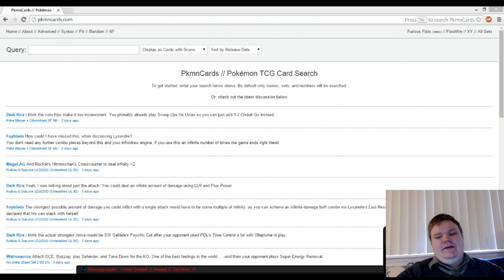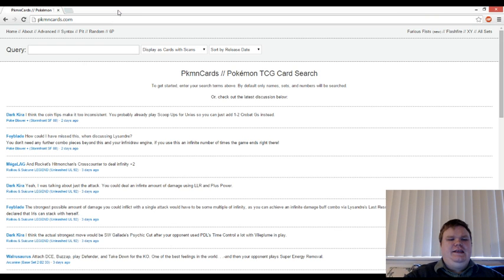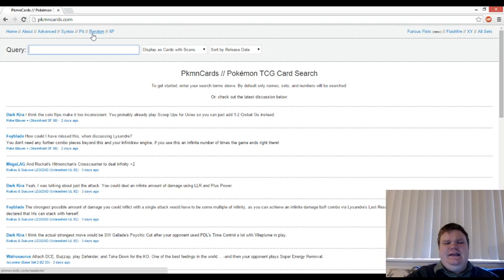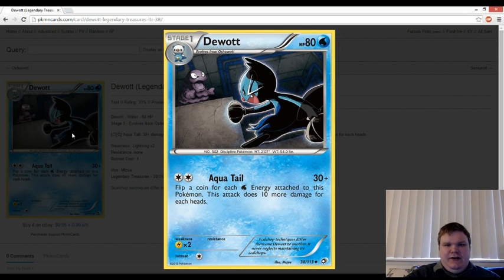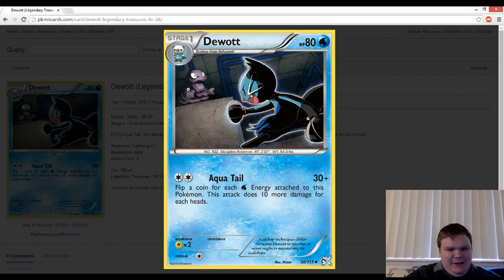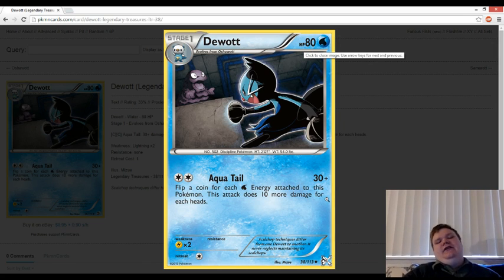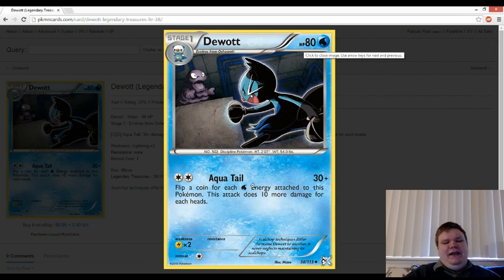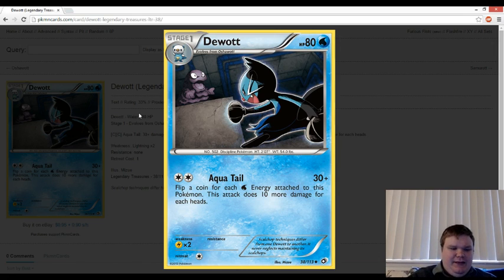Card Of The Day 11.01.2014 - Dewott Legendary Treasures 38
Facebook.com/OTBPokemon
Twitch.tv/OnTheBubble
Twitter.com/OTBPokemon
Twitter.com/kwisdumb